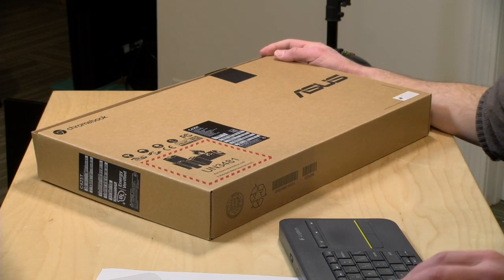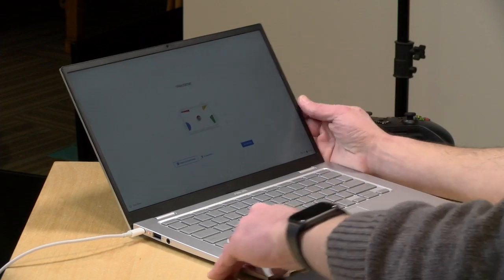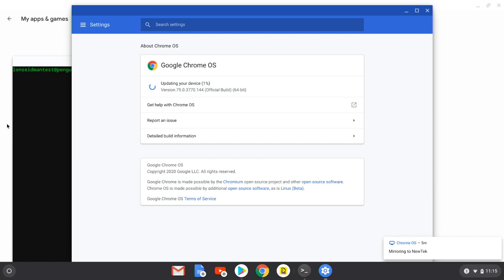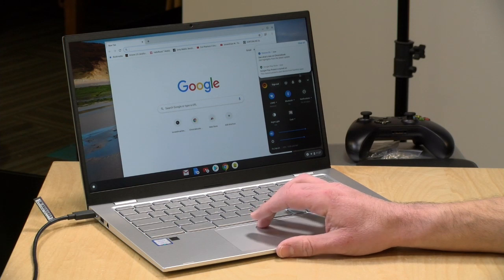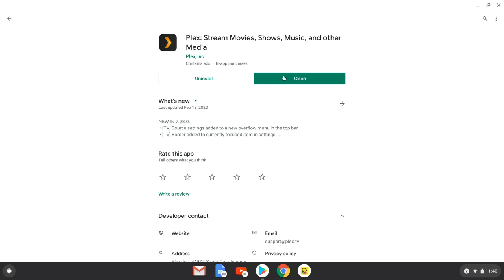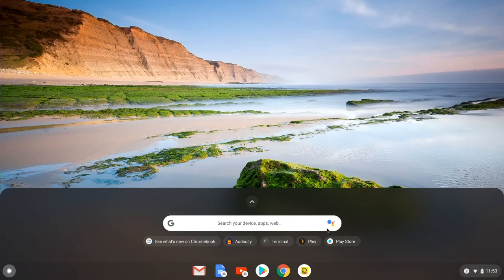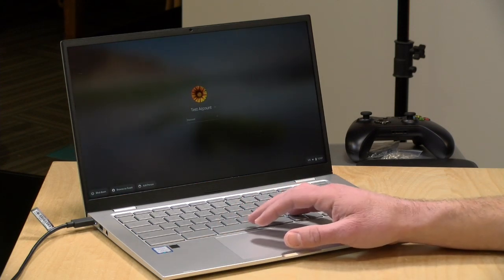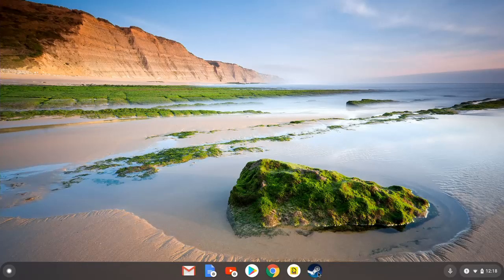Livestream: Unboxing / Initial Testing of the Low Cost Asus C425 Chromebook